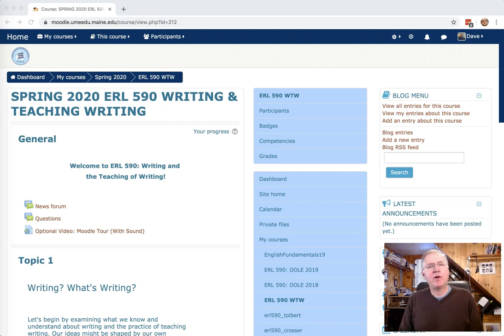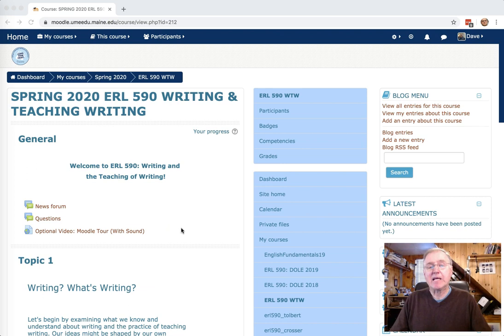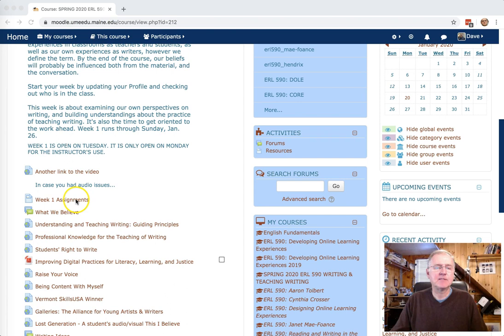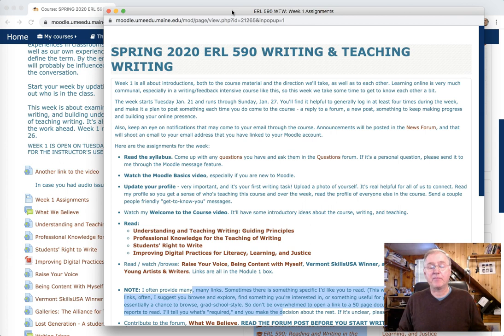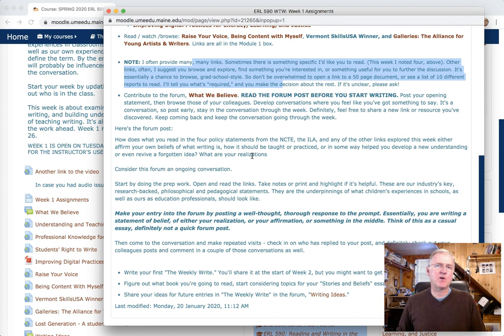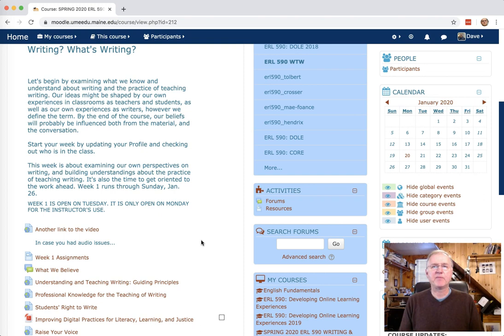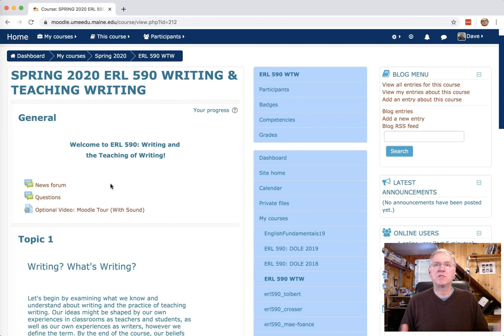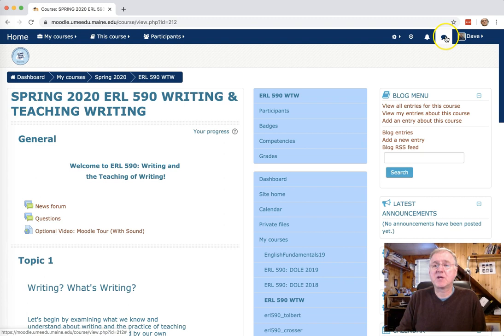Welcome to the Course